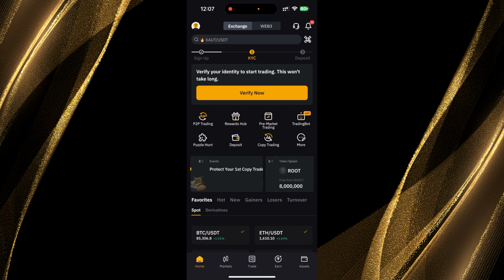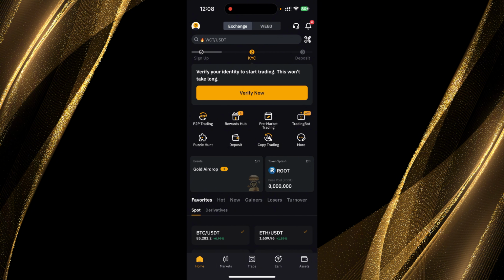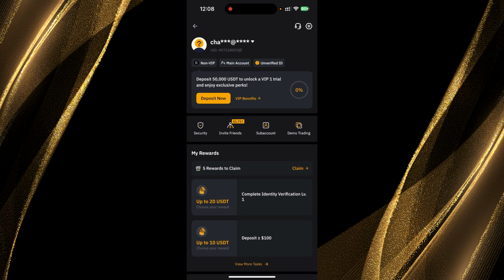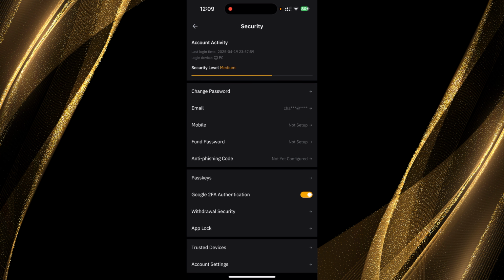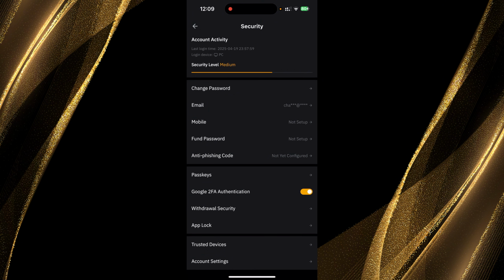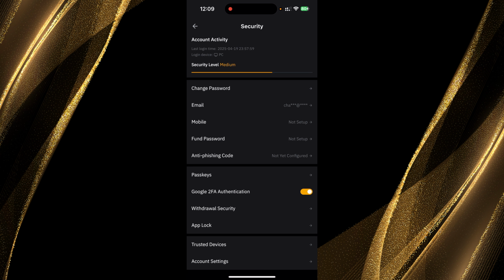How To Connect Bybit To Google Authenticator 2025 | Setup 2FA On Bybit (SECURE!)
Want to protect your Bybit account? In this quick and easy 2025 tutorial, you’ll learn how to connect Bybit to Google Authenticator step-by-step! Setting up two-factor authentication (2FA) is essential to keep your crypto assets safe from unauthorized access.

✅ What You’ll Learn:

How to set up Google Authenticator on Bybit
How to enable 2FA security for your Bybit account
How to back up your Bybit Authenticator codes
Tips for account recovery if you lose access to Google Authenticator